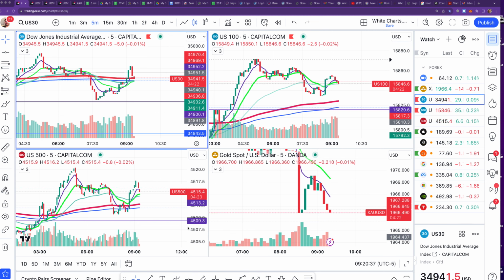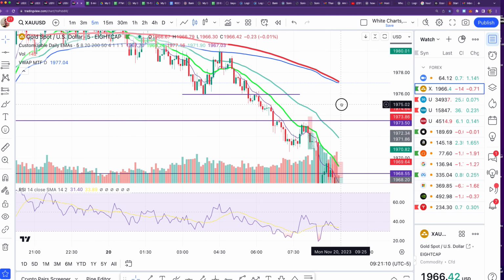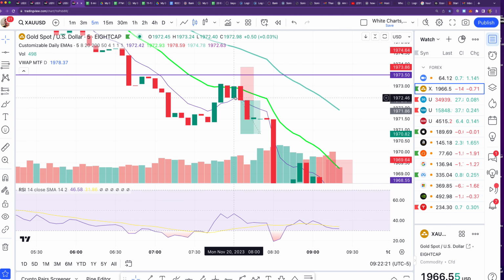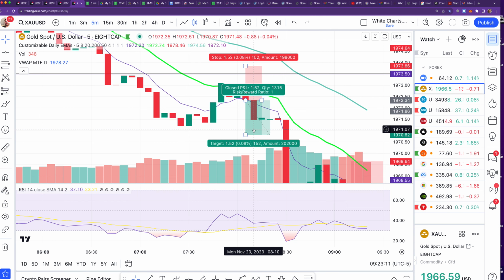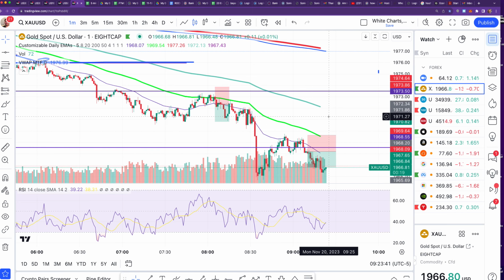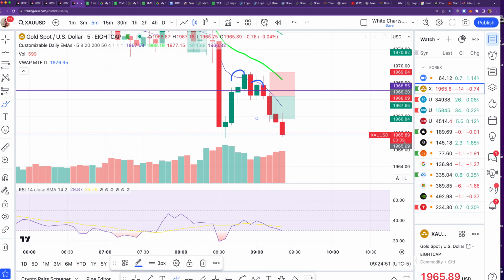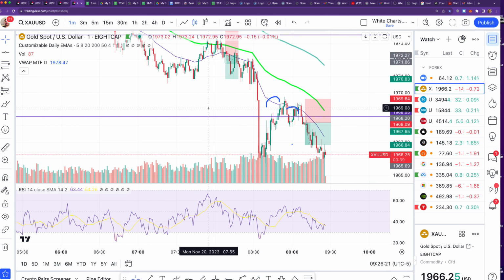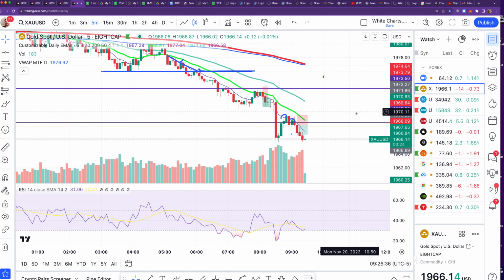November 20 Trades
November 20 Trades: 1 small profit scratch and a 1 R winner:
Total profits: $1468